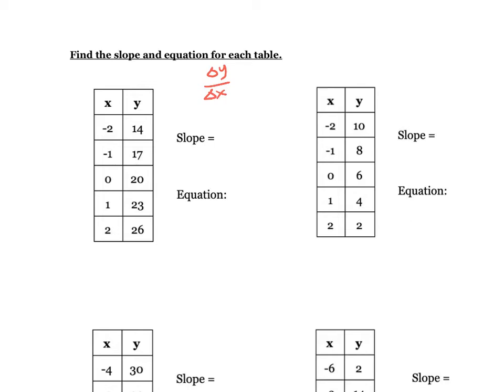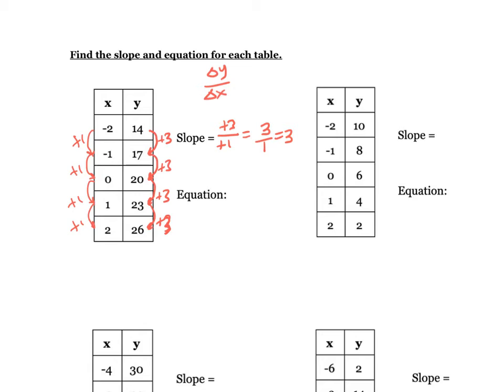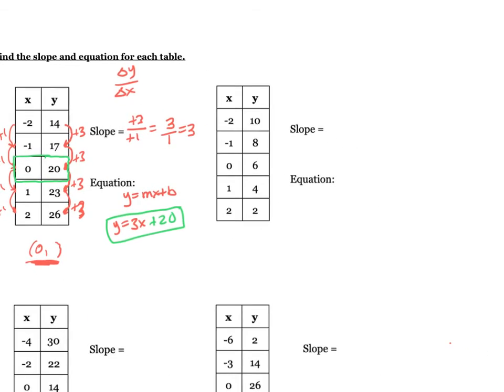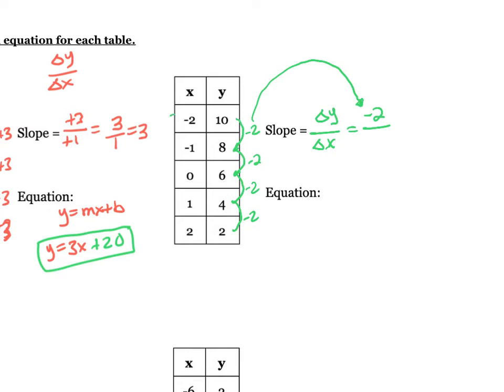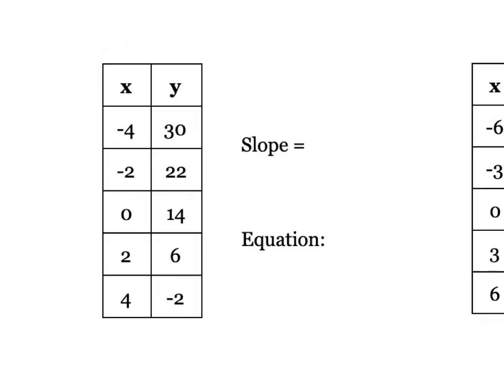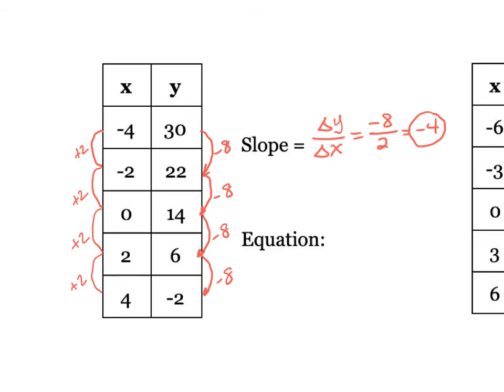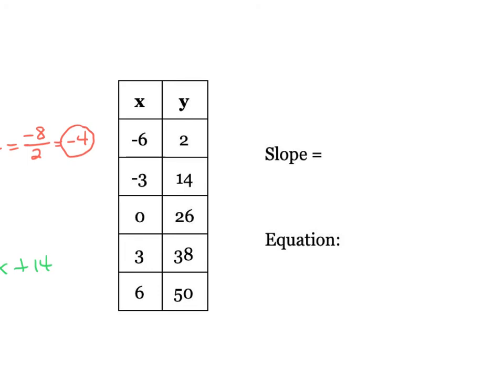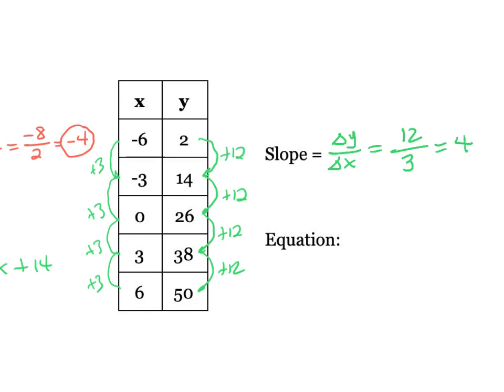Ch 2 Notes Finding slope and equations from a table